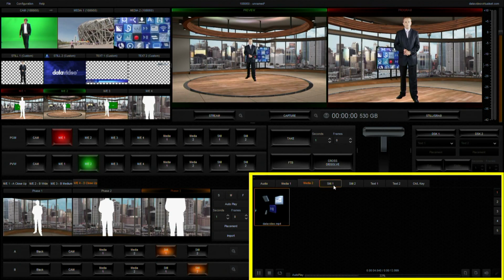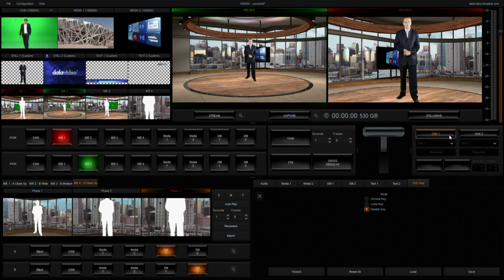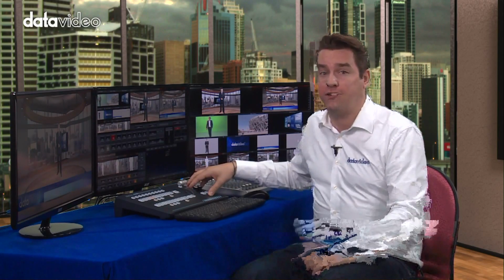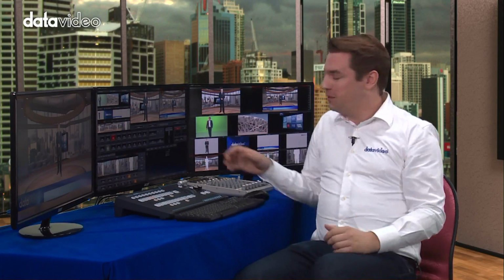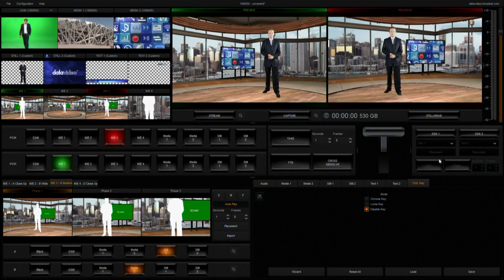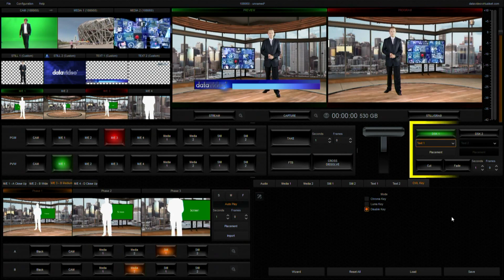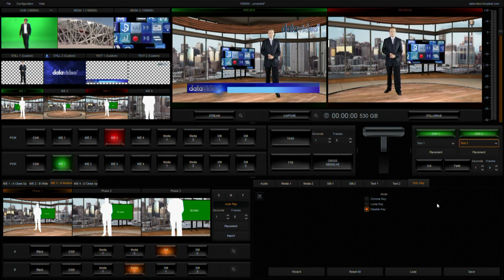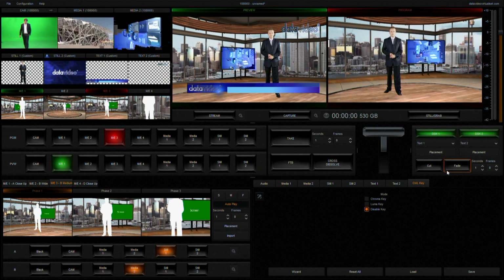ev broadcasting Live Stream